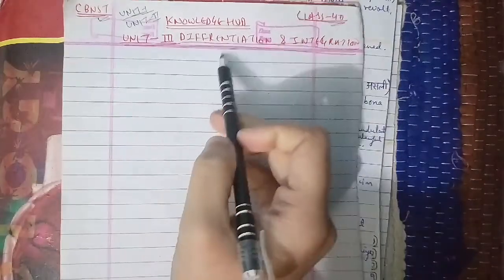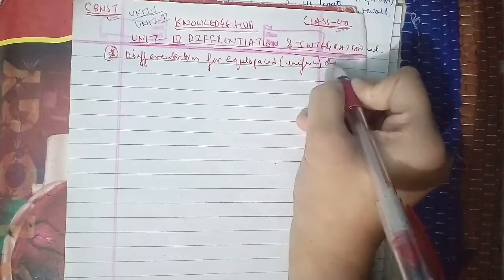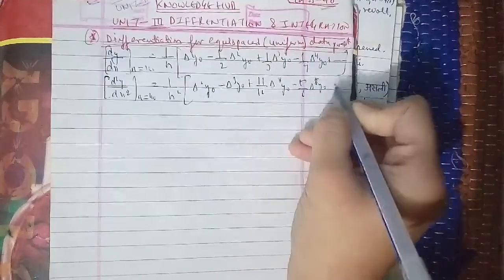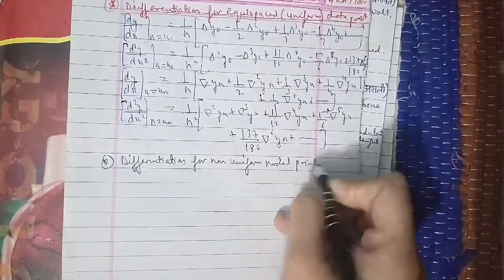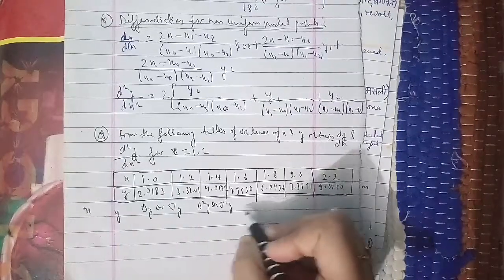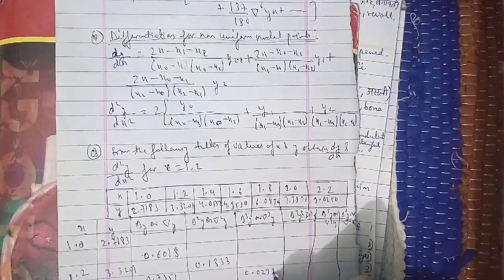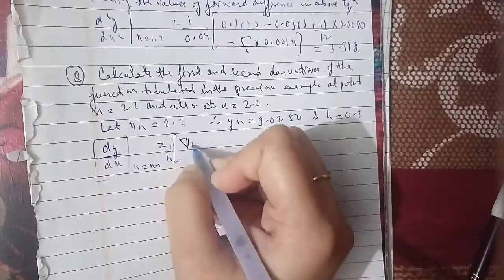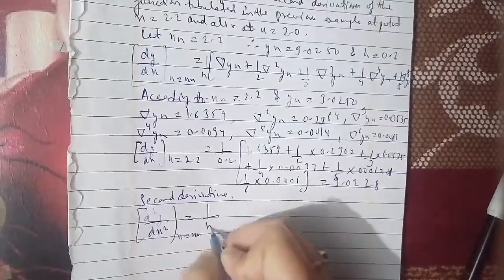Part-40-Computer Based Numerical & Statistical technique-Unit-3-integration & Differentiation-import